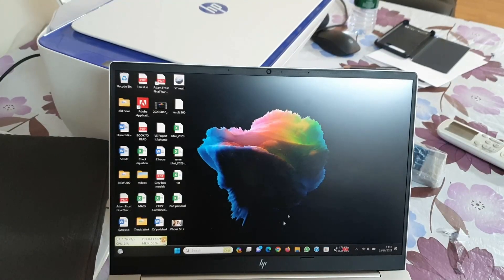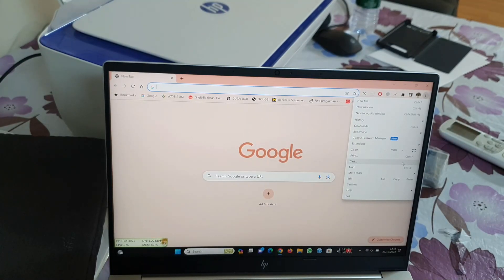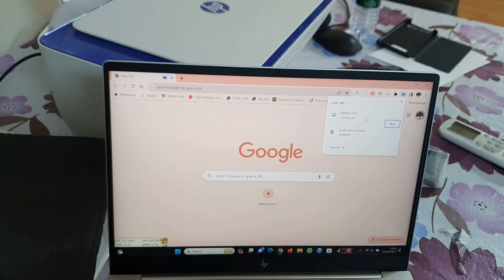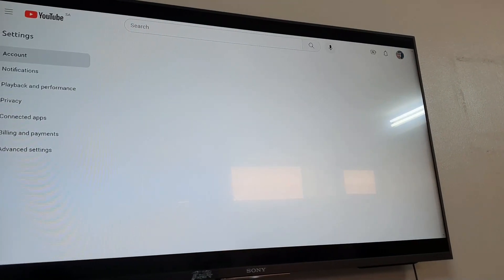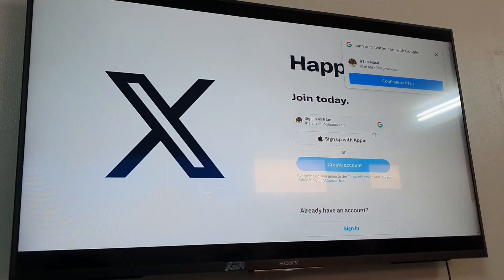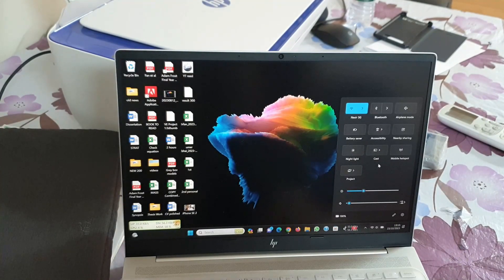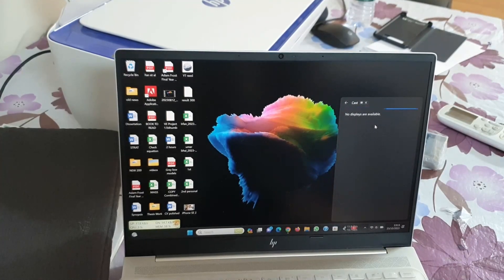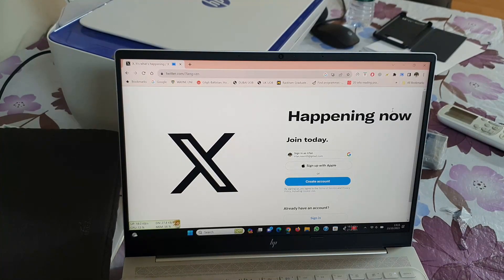Sony Bravia Screen Casting Problem! Fix!!!!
Do you have a Sony Bravia TV and want to cast your laptop screen to it? Then this is the right video to watch. In this video, I'll show you a simple trick to cast your laptop screen to the TV screen.